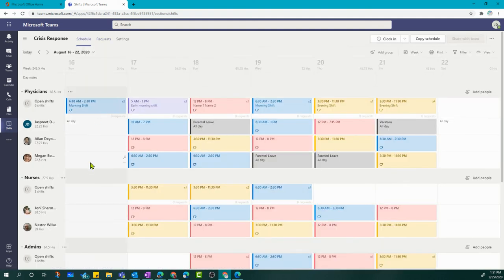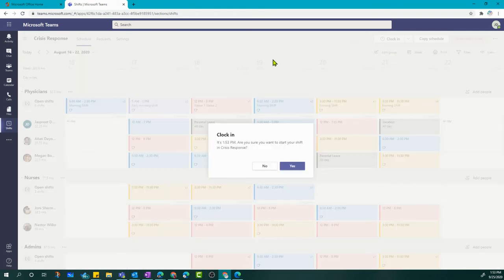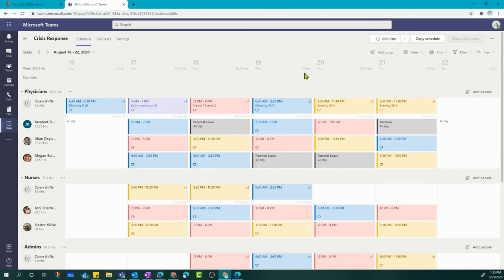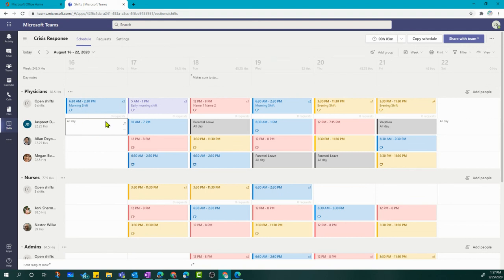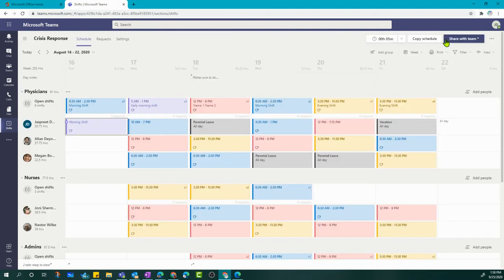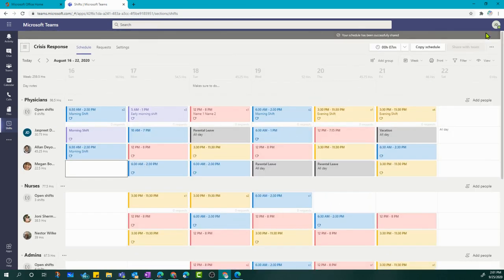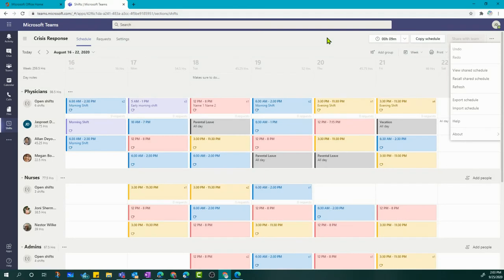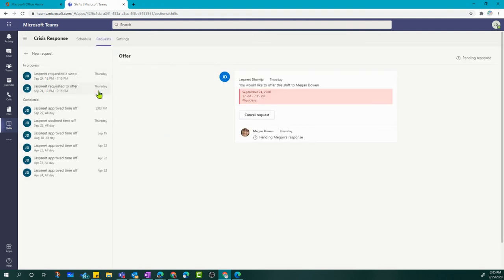Microsoft Shifts Demo - Web/Desktop View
Quick demo of MS Shifts for Firstline workforce.